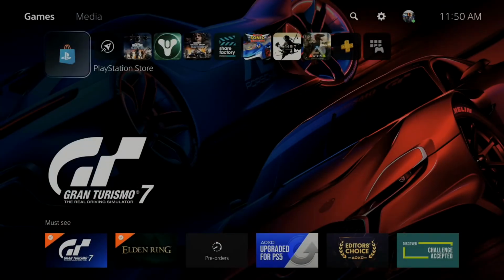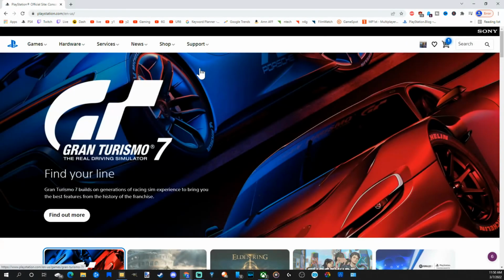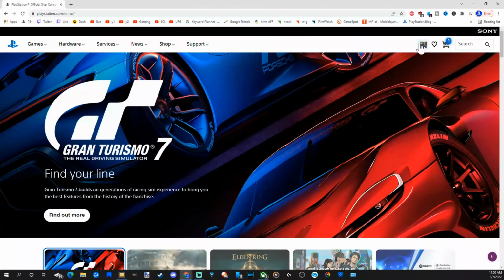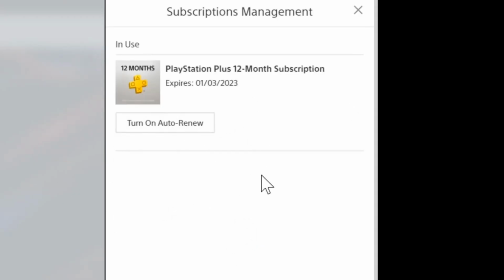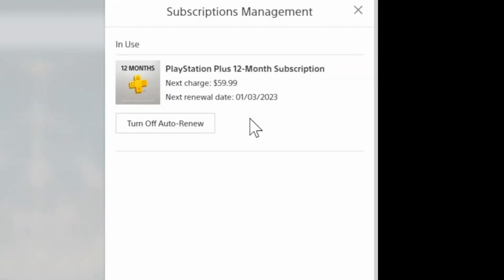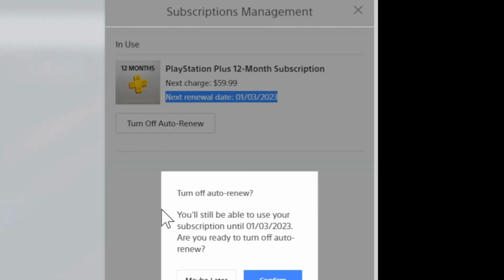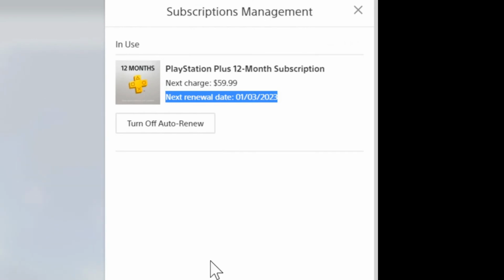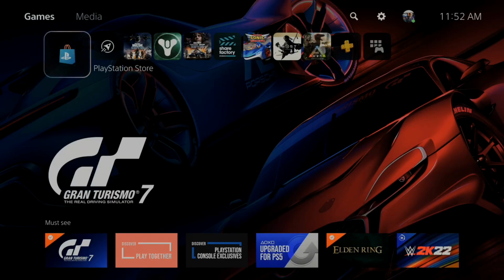How to Turn Off Auto Renew For PS Plus From PC Online (PS5 & PS4 Tutorial)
Do you want to know how to turn off auto renew on PS Plus from PC Online using a web browser. To do this go to playstation dot com. Then sign in and then go to the profile picture. Then go to subscription management. Then choose PS PLUS. There should be an option to turn off auto renewal for PS Plus so your credit card doesn't get charged. ...